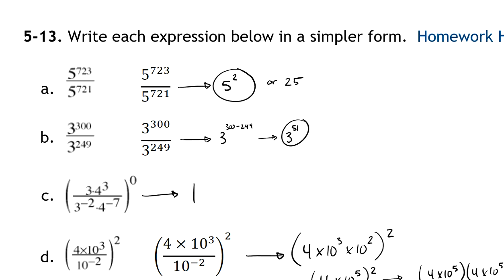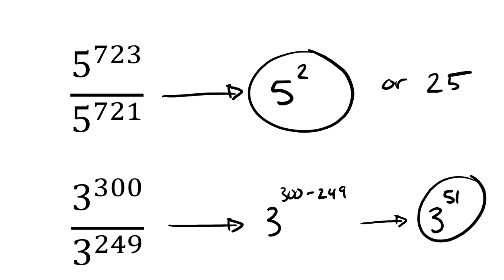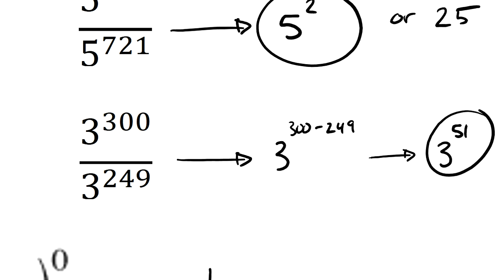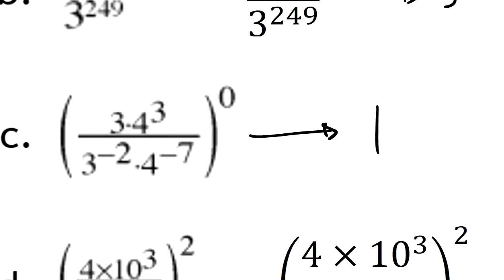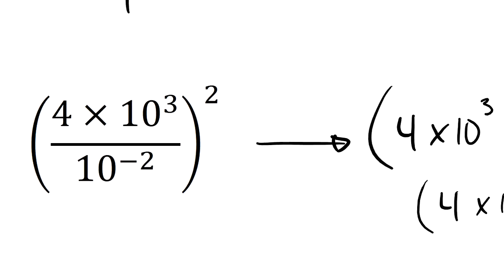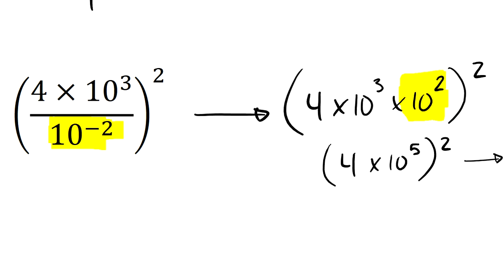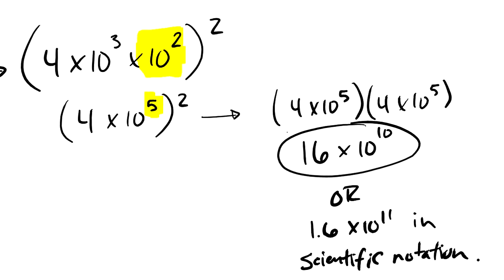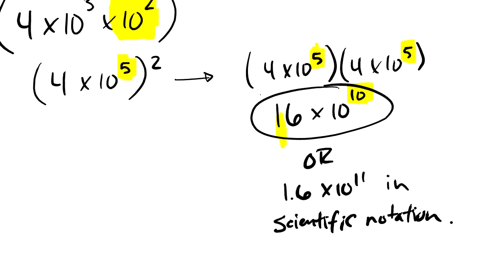Math One Chapter 5 Q13